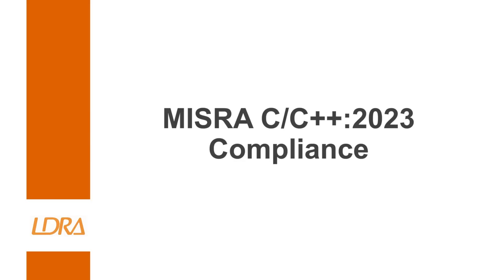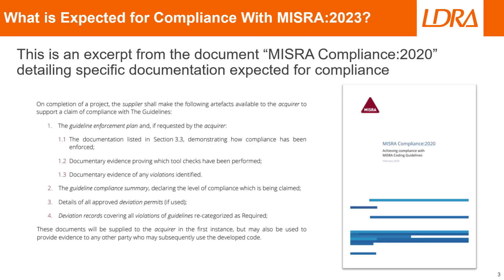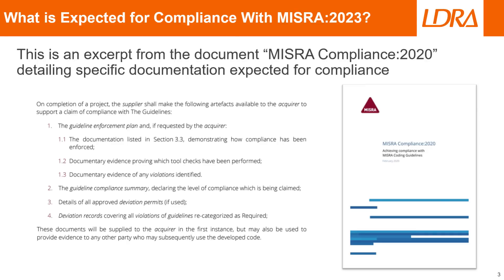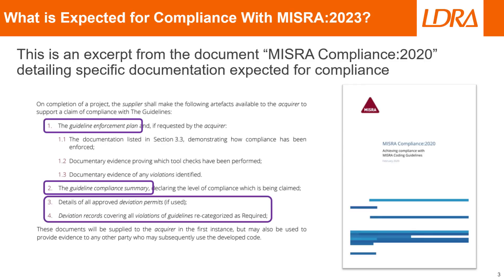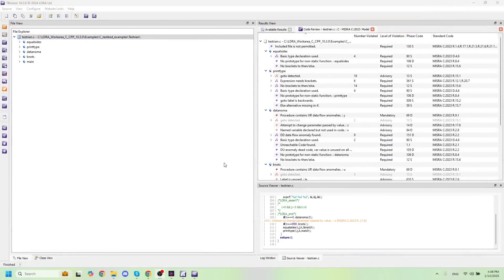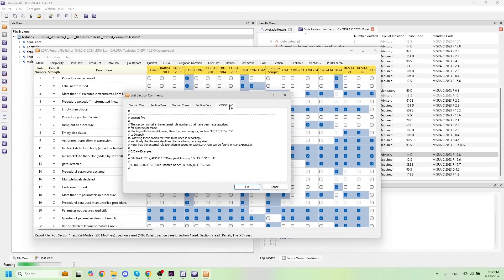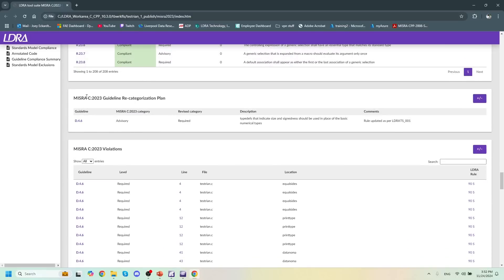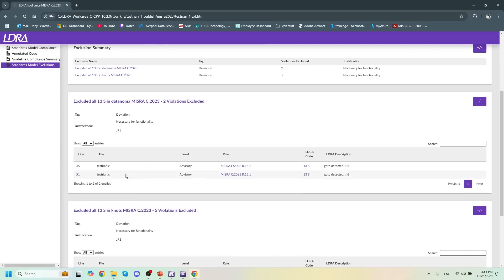Complying with MISRA C:2023 & MISRA C++:2023 using MISRA Compliance:2020 and the LDRA tool suite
Ask most MISRA newcomers to comply with MISRA C:2023 or MISRA C++:2023, and it's likely that they'll turn straight to the similarly names Guidelines documents. But in fact, the key to complying with either of them lies with their less famous sibling - MISRA Compliance:2020. In this video, we explore the significance of MISRA Compliance:2020, discuss its four key artefact types (Guideline enforcement plan, Guideline compliance summary, Deviation records, and Deviation permits),  and demonstrate how the LDRA tool suite supports the creation of those artifacts.

00:00 Introduction
00:35 Comparing MISRA C++:2023 and MISRA C:2023
01:07 Comparing Directives and Rules
01:40 The significance of the MISRA Compliance:2020 document
02:46 The four key evidential artefacts
02:51 The guideline enforcement plan
03:17 The guideline compliance summary
03:40 Deviation records & deviation permits
04:50 Recategorization and disapplication of rules with the LDRA tool suite
06:26 The guideline compliance summary and the LDRA tool suite
07:00 The guideline enforcement plan and the LDRA tool suite
07:50 Deviation records & deviation permits with the LDRA tool suite
08:10 Closing remarks